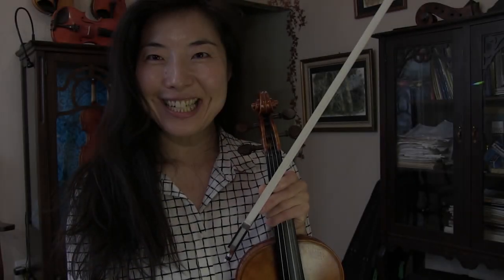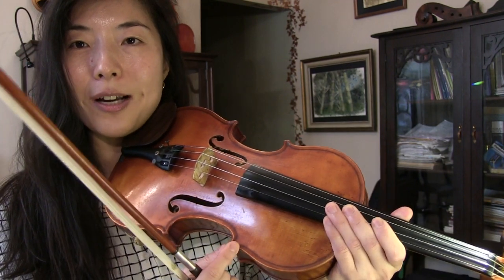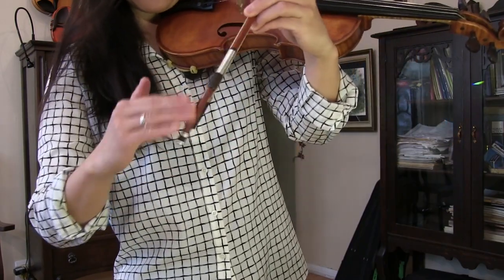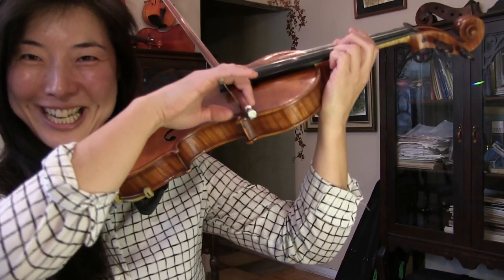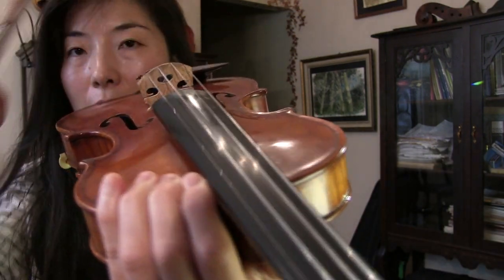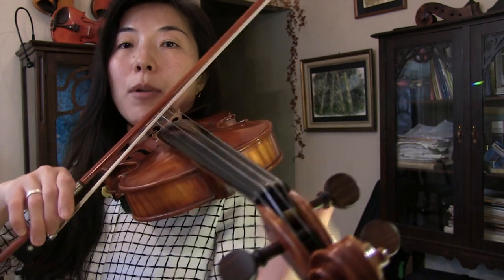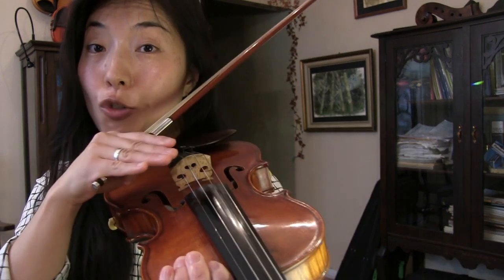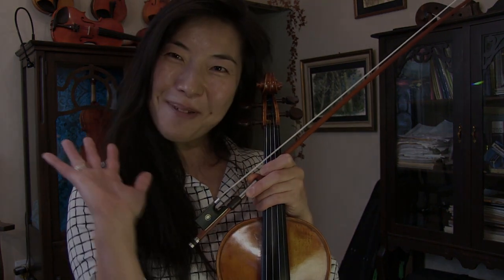Avoid Hitting the Violin While Bowing